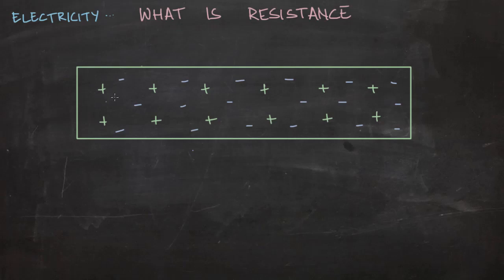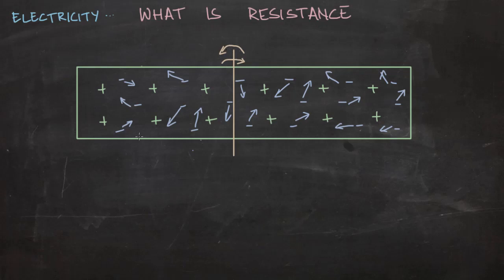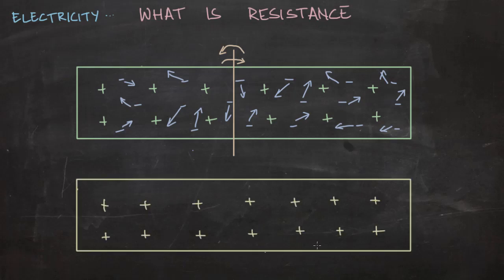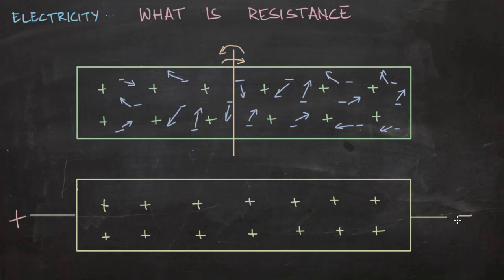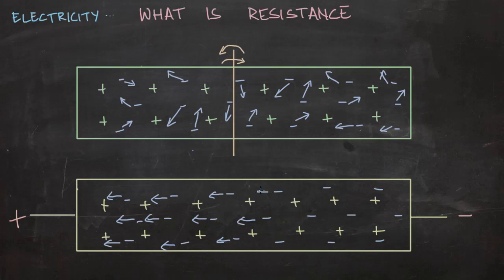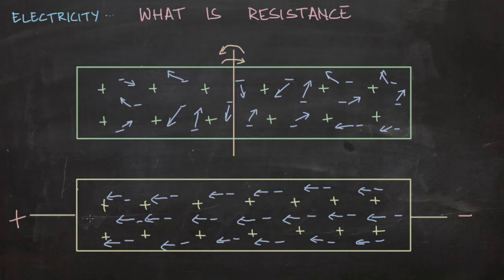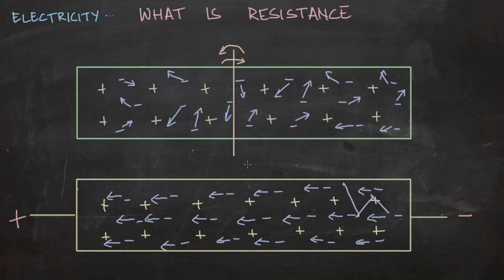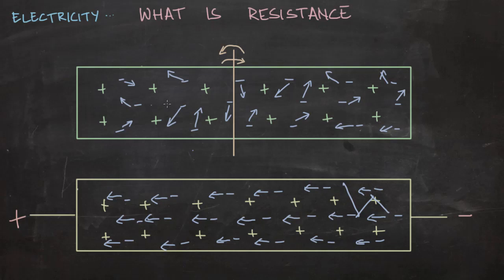What is resistance?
In this video, we look at how the motion of an electron in a conductor changes under the influence of an external potential difference and how does the obstruction to the movement of these electrons contribute to the phenomena of resistance